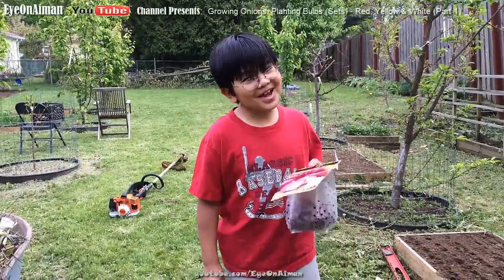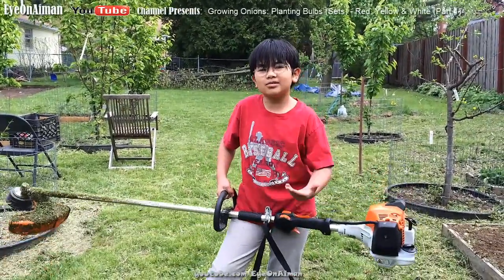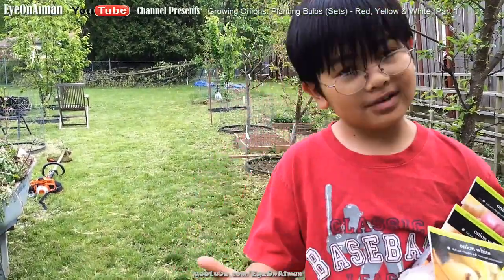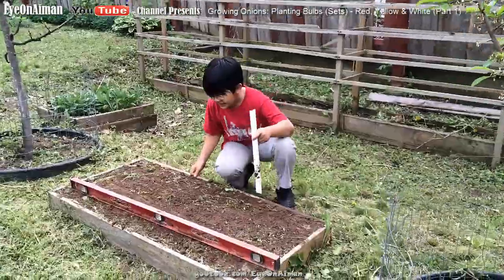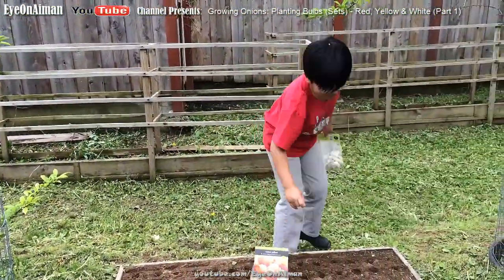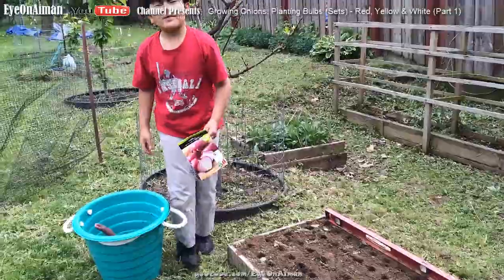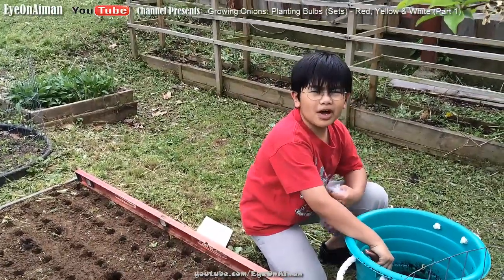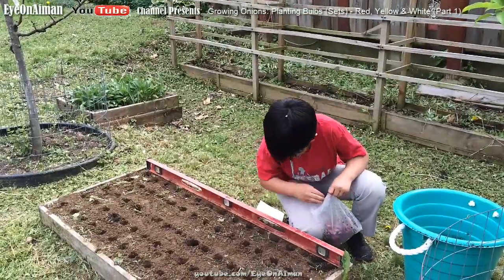Planting Onion Bulbs - Red Yellow & White (P1) | Backyard Organic Gardening Made Easy & Fun By Aiman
There are several ways to plant onions (allium cepa).  You can plant onions from bulbs (sets), seeds, seedlings (transplant) or even from discarded bottom.

Growing onions from bulbs or sets is simpler than from seeds or transplanting the seedlings.  Nurseries or garden centers sell them in mesh bags.  The best bulbs are firm and dormant (not yet produce the green).

In this video, Aiman is sharing with us his experience in planting the onion bulbs in his backyard garden.  There are 3 different kind of bulbs that he's planning to plant - red, yellow and white.  Aiman is using a raised bed measuring 2 feet by 4 feet (24 inches by 48 inches).

This is not really an instructional or steps-by-step video per se, as there are plenty of resources on youtube and internet on how to plant onions from bulbs.  The purpose of the video is to show how simple and easy it is to plant onions (and other vegetables for that matter), and to encourage young children to be interested in backyard gardening.  It is supposed to be entertaining while also informative at the same time.

That being said, there is no hard and fast rules on how to plant the onions from bulbs.  As a general rules, if you want bigger bulbs, you should increase the spacing between each bulbs.  If you planted the bulbs too shallow, it might take longer to get started and to produce top growth.  Also, planting it too shallow might subject the top green to breakage due to wind damage.  However, planting the bulbs too deep or to close to one another might result in smaller onions.

Most experts suggest planting the bulbs about an inch deep and about 4 to 5 inches between the bulbs.  As such there is no need to dig a trench.  You can even push the bulbs in until they're completely submerged under the soil if the ground is soft enough.

If you plant them too deep, don't worry, it won't hurt.  After the top green stalk & leaves started growing and the bulbs started forming, you can just push the dirt away from the sides to give room for the bulbs to expand.

This is Part 1 of a two-part video.  Don't forget to watch Part II coming up next...

Please watch more of Aiman's backyard gardening, tips & techniques how to plant and grow what, organic vegetables, tropical plants, medicinal or edible herbs, types of gardening such botanic aquatic gardens, horticulture & permaculture farming, fruit trees mini-orchard, flowers & nursery, soil & compost, DIY woodworking ideas, how to build raised garden bed & trellis, gardening tools & machinery, tutorial videos & guide, green house, how to protect the garden from pets & animals, drip irrigation, around-the-house landscaping ideas & beautification projects such as trimming bushes, putting down mulch, grass cutting, lawn mowing, weeds management, building fish pond, bricks & block retaining wall, patio stones, exterior home repairs & improvement and more... on his EYEONAIMAN's Youtube Channel & Facebook Page.